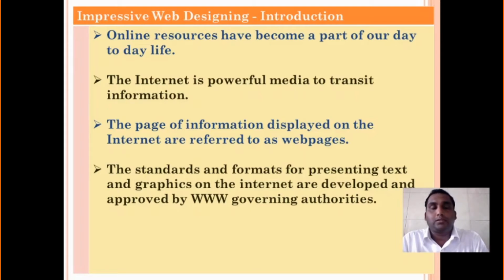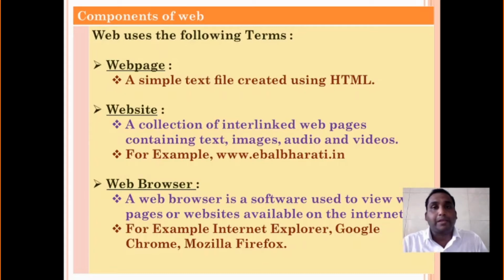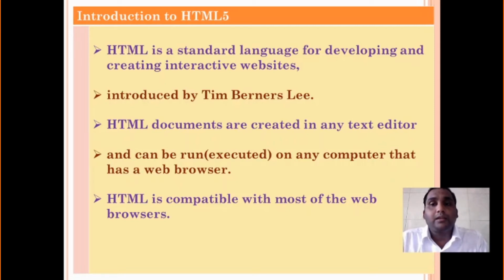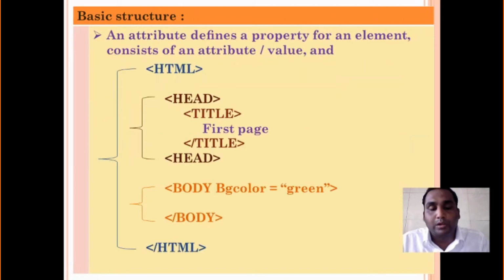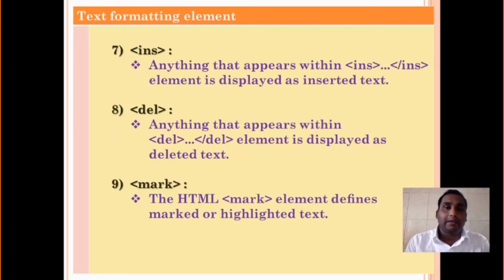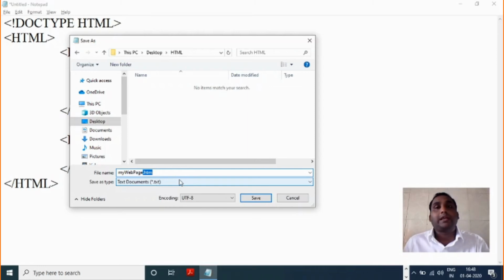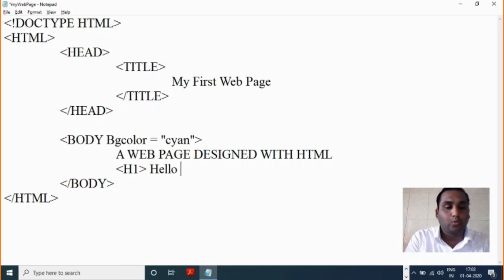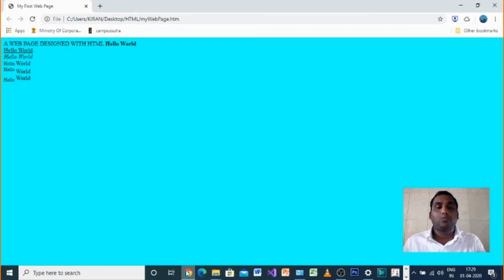Impressive Web Designing - Part 1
F.Y.J.C - I.T - Chapter 3 - Impressive Web Designing - Part 1